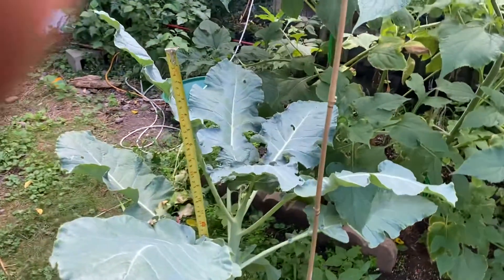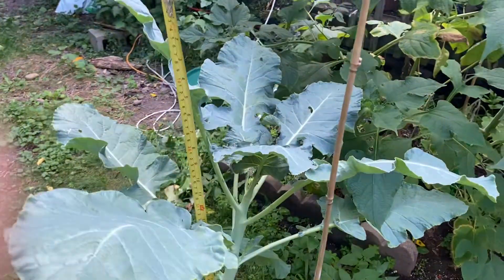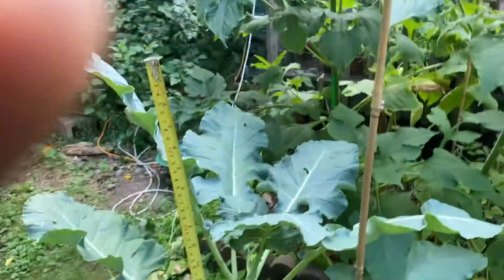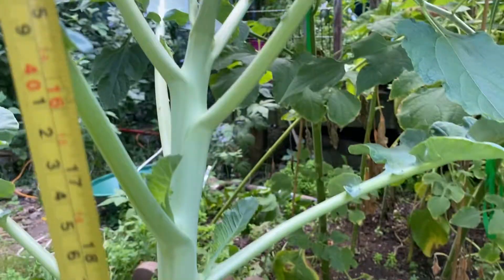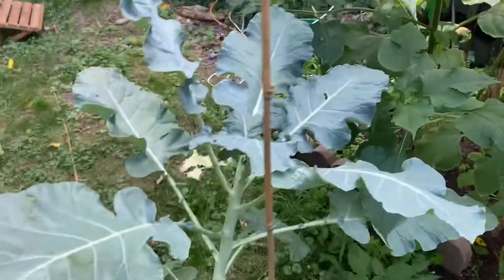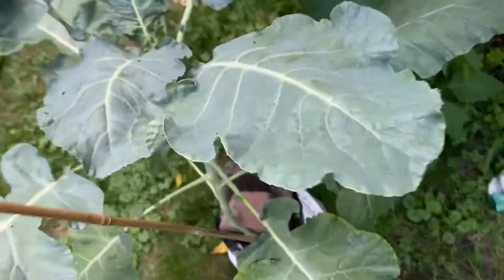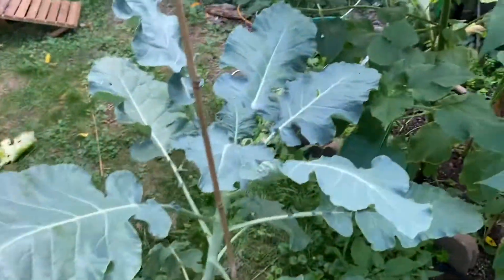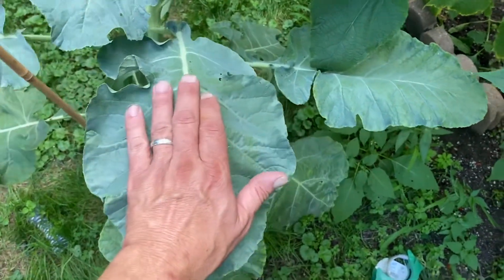Growing Broccoli 🥦 from seed grow report almost 4 feet still growing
This video is just a follow up and cry and broccoli from seed. A lot of my plants are the size summer a little bit taller but the leaves on this broccoli plant or a nice size that I wanted to show you guys. No broccoli or showed up yet so it’s still growing I’m curious to see how tall this broccoli family.